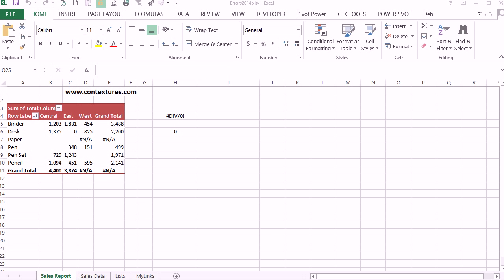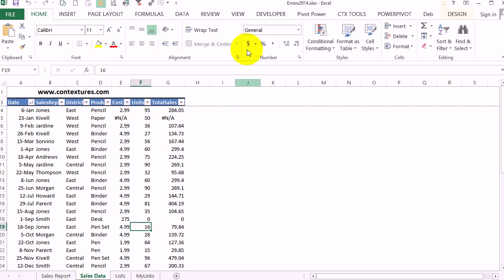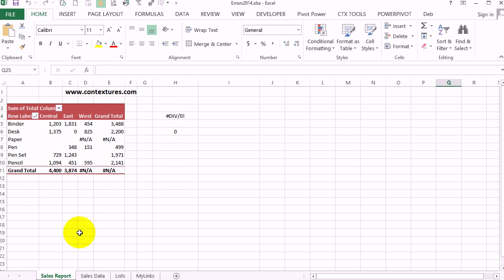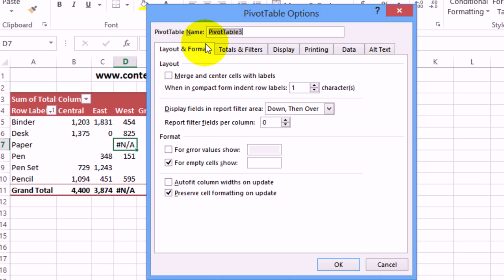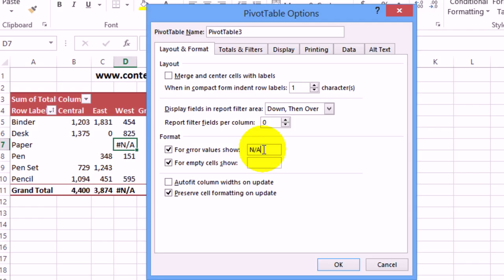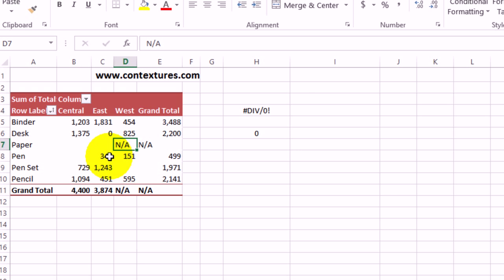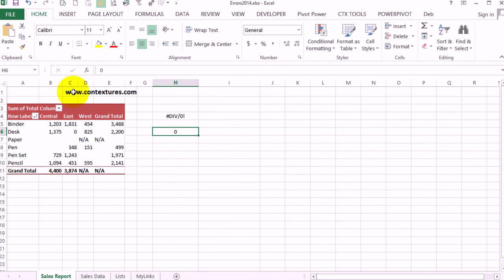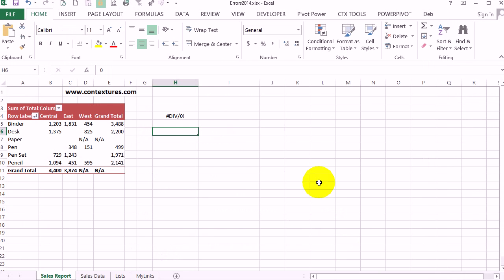Hide Errors in Excel Pivot Table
Visit this page for written instructions.

When there are errors in the pivot table source data, you might see errors in the pivot table Values area. If possible, fix the errors in the data, so they don't show up in the pivot table

If you can't fix the source data, it's possible to hide the errors in the pivot table. In the pivot table options, you can change a setting, to hide those errors -- replace them with a space character, or other text.

Note: This setting only affects cells in the Values area of the pivot table. If error values appear in the Row Labels, Column Labels, or Report Filter area, they won't be replaced.

Watch this video to see how to see how to change the setting, and also see how to hide zeros on the worksheet.